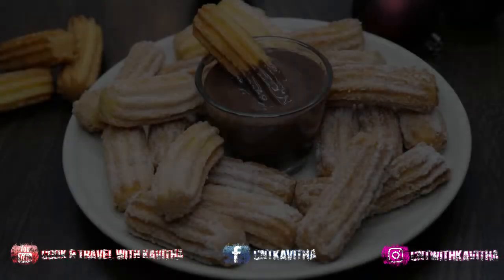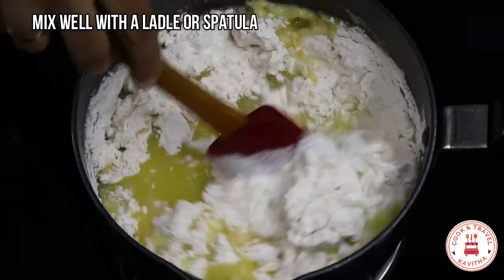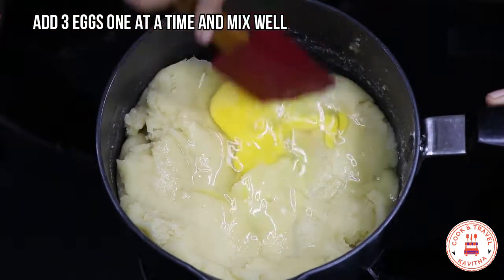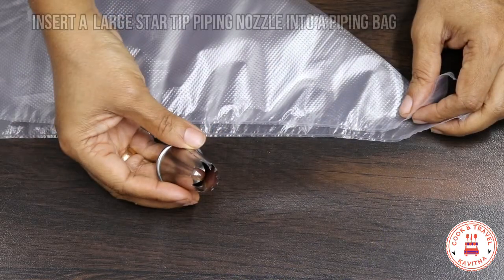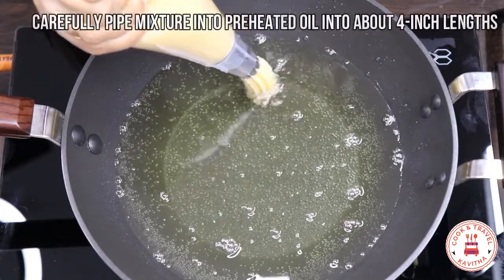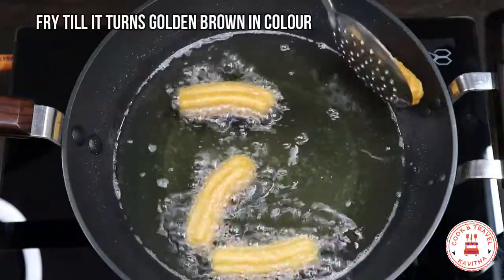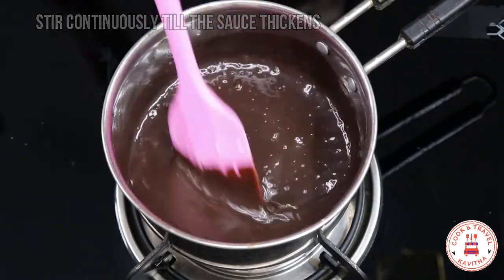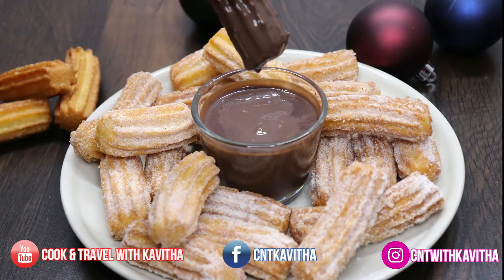ചുറോസ് | CHURROS |Hot Chocolate |Easy & Simple Churros | Tasty Churros | Home Made Churros Recipe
Homemade Churros coated in cinnamon sugar and had with hot chocolate are the ultimate treat. Crispy on the outside, buttery soft on the inside, with that irresistible addictive flavour you can’t resist.

Ingredients

For Chocolate Sauce:

Dark Chocolate - 100 Gms
Cornflour Slurry - 2 Tbsp